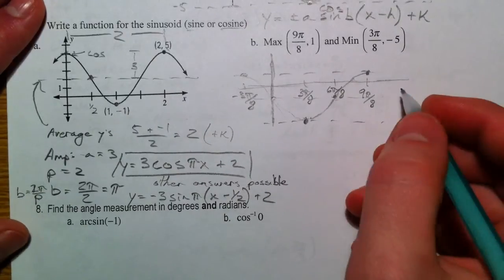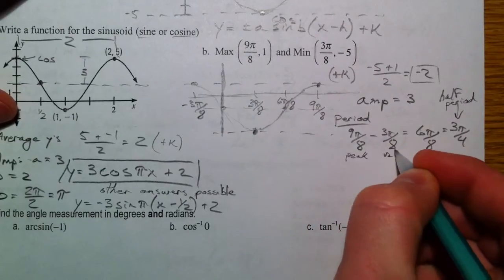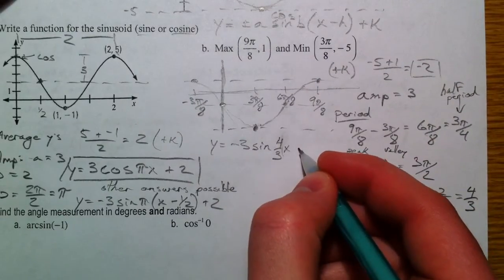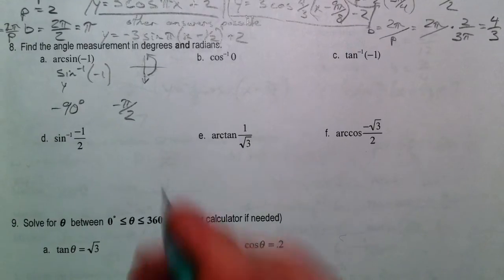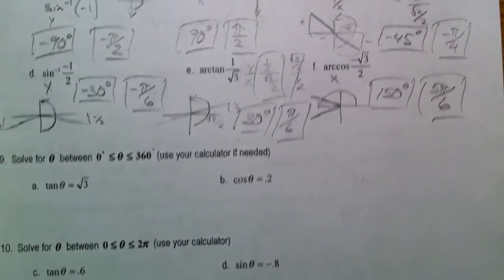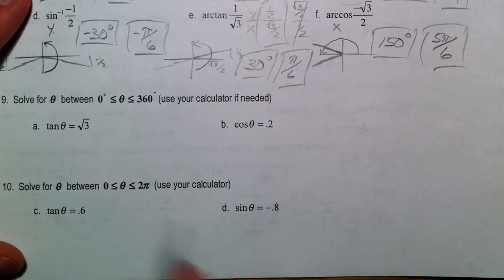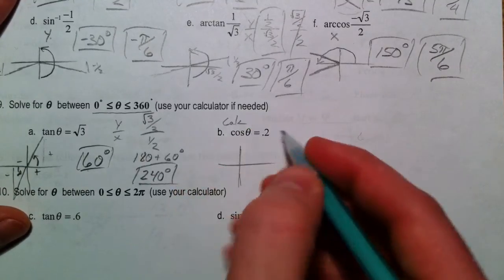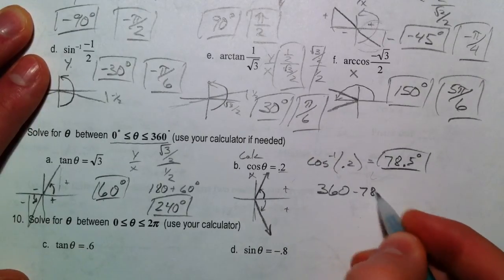Graphing Trig Review (3 of 3)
Part 1)  Questions 1-4: All about graphing sine and cosine functions.  Transformations: how do numbers change the amplitude, period, shift left/right, shift up/down (line of equilibrium or midline), and what causes the graph to be reflected.  Sketching a graph for sine and cosine curves to find maximum and minimum points and also x-intercepts.

Part 2) 5-7a:  Sketch the graph.  Find the period and split it up into 4 parts to label the x-axis.  Find the vertical shift and amplitude to figure out what the graph is centered around and how high/low the graph goes.  Does it start at the peak (cosine) or at equilibrium (sine)?  Is the graph reflected?  Is the graph shifted left or right?  Finally, do all of this backwards in order to write a sine or a cosine function given a graph or a description of the graph.

Part 3) 7b-10:  Writing the equation of a sinusoidal (sine or cosine) function given a maximum and minimum for the graph.  Inverse trigonometry revisited as a part of the graphing functions.  Using our unit circle backwards to find the angles for certain sine (y), cosine (x), or tangent (y/x) values.  You have to know how the answers are restricted for the inverse trig functions.  If it's an equation like #'s 9 and 10, you could possibly have 2 answers between 0 and 360 degrees.